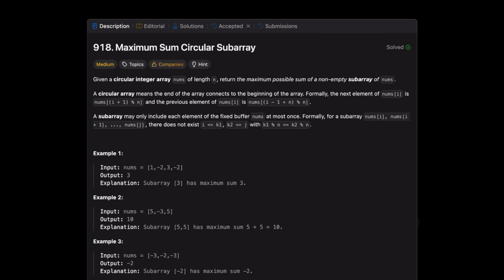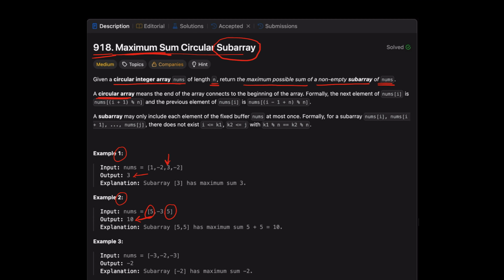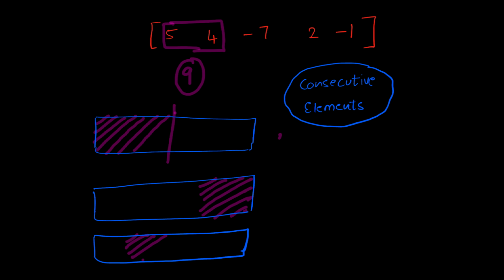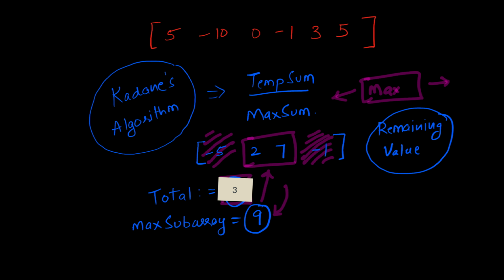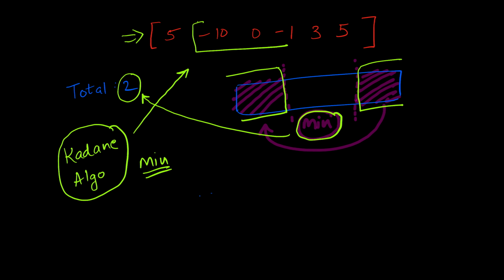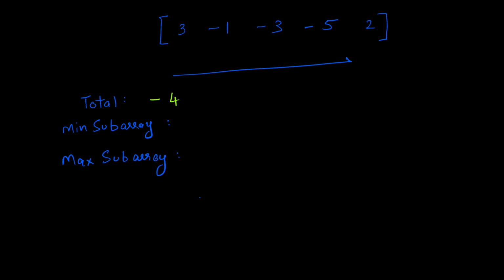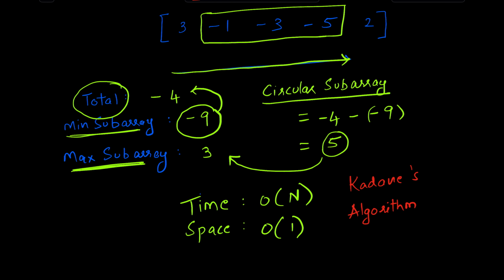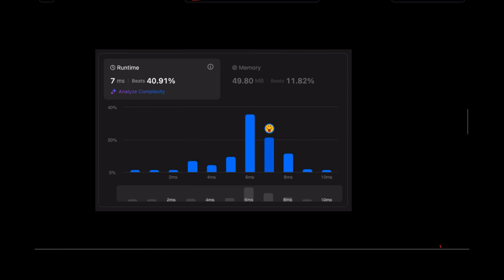LeetCode 918: Maximum Sum Circular Subarray | Java Solution | Kadane's Algorithm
Learn how to solve the maximum sum circular subarray problem using kadanesalgorithm and dynamicprogramming. This classic problem tests your ability to find the maximum sum of a contiguous subarray in a circular array.

⏱️ **Complexity:** Time: O(n) | Space: O(1)

## 🕒 Timestamps:
00:00 - Understanding problem statement
01:08 - Subarray concepts
02:19 - Applying Kadane&apos;s algorithm
03:11 - Solving Circular Subarray Scenario
04:24 - Modified Kadane&apos;s algorithm-dry run
05:08 - Big O Notation calculated
05:42 - Java solution walk-through
06:32 - Solution analysis - runtime + memory

## 🔑 Key Concepts:
- Kadane's Algorithm
- Circular Array Processing
- Maximum Subarray Problem

## 💡 Main Learning Points:
- How to adapt Kadane's Algorithm for circular arrays
- Computing both maximum and minimum subarrays
- Handling the "all negative elements" edge case
- Understanding the relationship between linear and circular subarray sums

- LeetCode 152: Maximum Product Subarray
- LeetCode 1186: Maximum Subarray Sum with One Deletion
- LeetCode 1191: K-Concatenation Maximum Sum

## 👥 Target Audience:
This video is ideal for intermediate programmers preparing for technical interviews with companies like Google, Amazon, and Microsoft.

## 📚 Prerequisites:
- Basic understanding of arrays and loops in Java
- Familiarity with the original Kadane's Algorithm
- Understanding of time and space complexity analysis

## 📌 Additional Tips:
- Pay special attention to the case when all elements are negative
- Understanding why we need both maximum and minimum subarrays to solve this problem
- Visualize the circular array to better understand the problem

## 🙏 Call to Action:
Leave your questions or alternative approaches in the comments below.